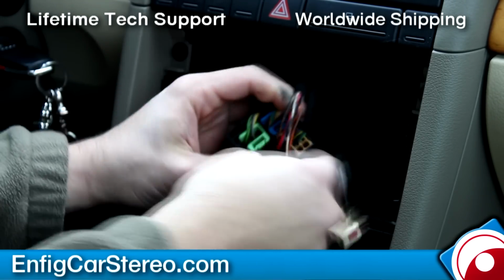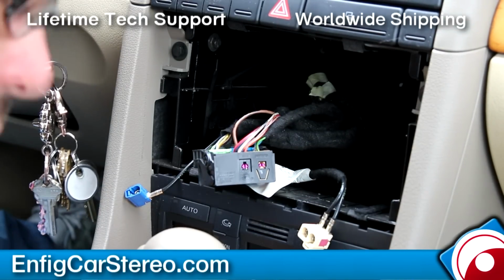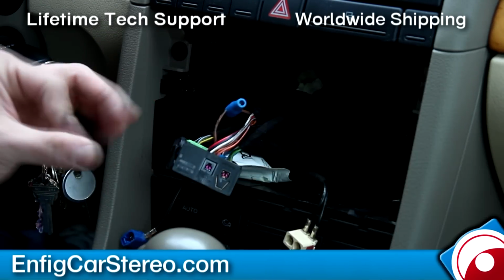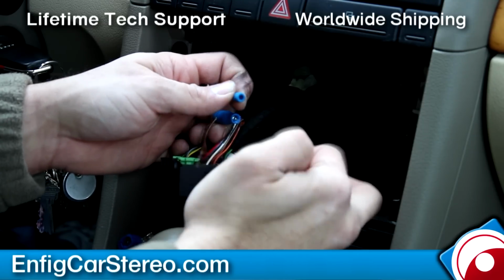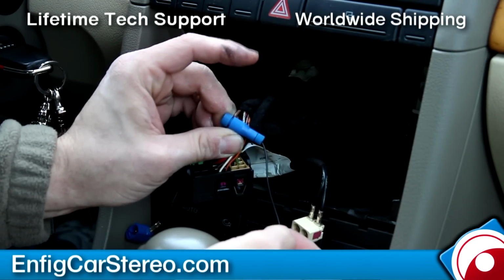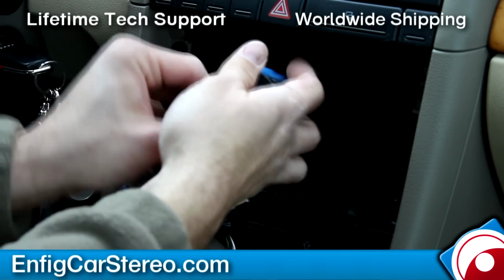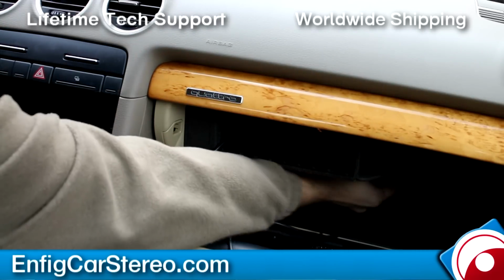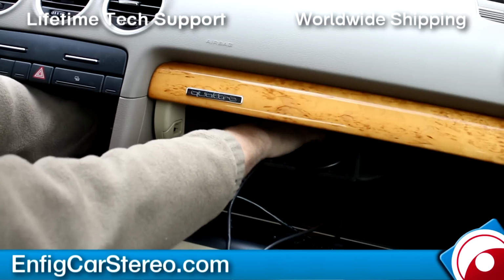Installation Audi A4 2004-2008 With RNS-E Navigation Dension GBL3AI2